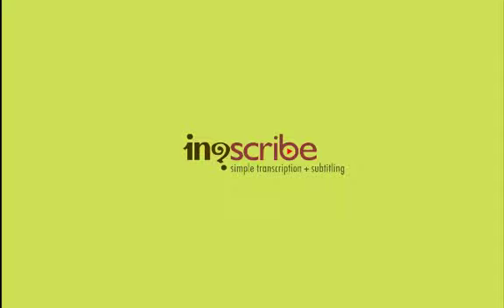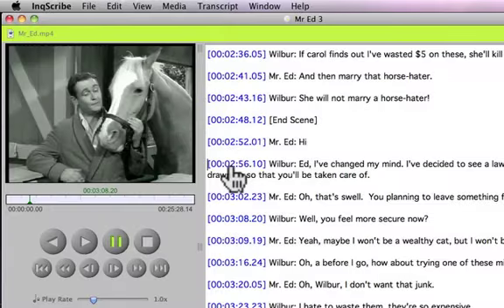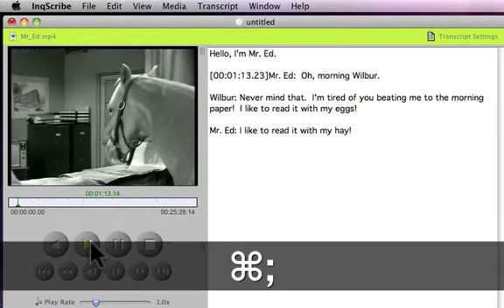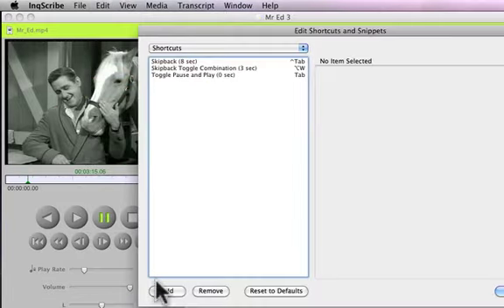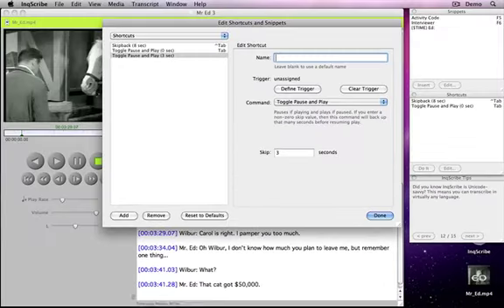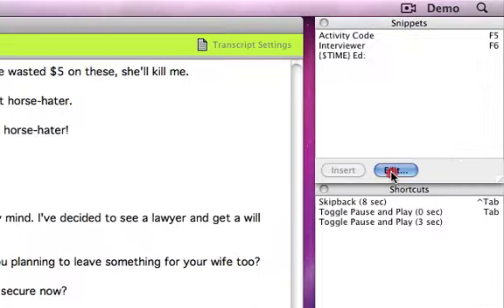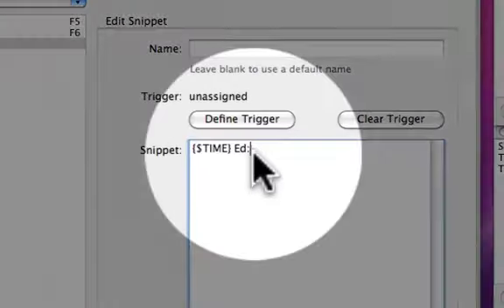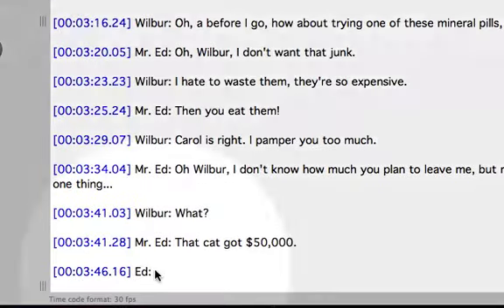The Fastest Way to Transcribe Video with Keyboard Snippets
Here's how to use InqScribe's shortcuts to quickly control audio and video, and snippets to insert commonly used text to save you time.